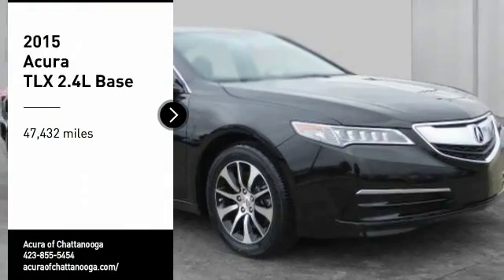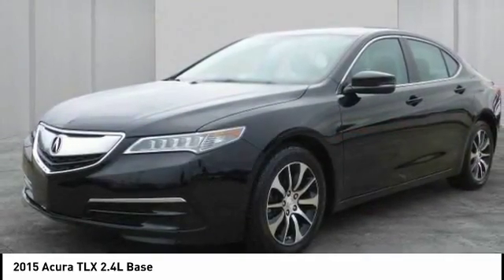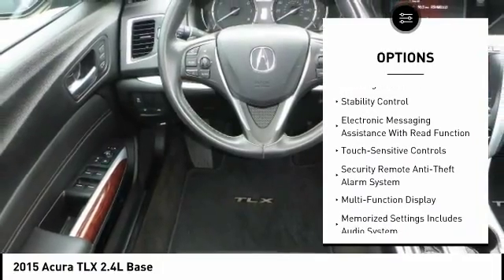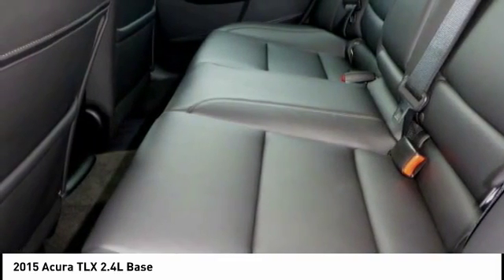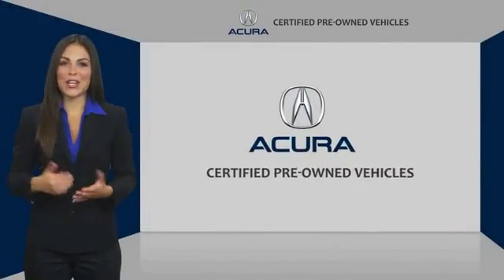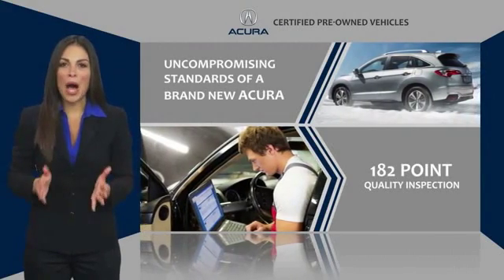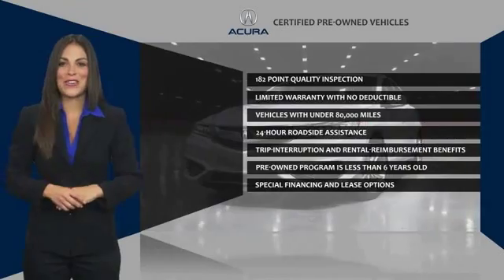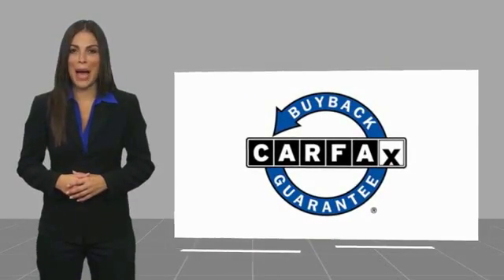2015 Acura TLX Chattanooga TN 707A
2015 Acura TLX 2.4L Base

CARFAX One-Owner. Clean CARFAX. Certified. Gray 2015 Acura TLX 2.4L FWD 8-Speed Dual-Clutch 2.4L DOHC 16V **ACURA CERTIFIED**, **HEATED FRONT SEATS**, **LEATHER INTERIOR**, **ONE OWNER**, BACK UP CAMERA.Recent Arrival! 35/24 Highway/City MPG**Acura Certified Pre-Owned Details: * Includes Trip Interruption and Concierge Services * Transferable Warranty * 182 Point Inspection * Roadside Assistance * Limited Warranty: 12 Month/12,000 Mile (whichever comes first) after new car warranty expires or from certified purchase date * Powertrain Limited Warranty: 84 Month/100,000 Mile (whichever comes first) from original in-service date * Vehicle History * Warranty Deductible: $0Awards: * 2015 IIHS Top Safety Pick+ * 2015 KBB.com 10 Best Luxury Cars Under $35,000 * 2015 KBB.com Our 10 Favorite New-for-2015 CarsFor more information, Kelley Blue Book is a registered trademark of Kelley Blue Book Co., Inc.*Insurance Institute for Highway Safety.Call us at or take the short drive to 2131 Chapman Rd Chattanooga, TN 37421.